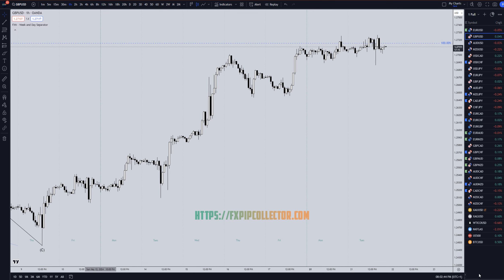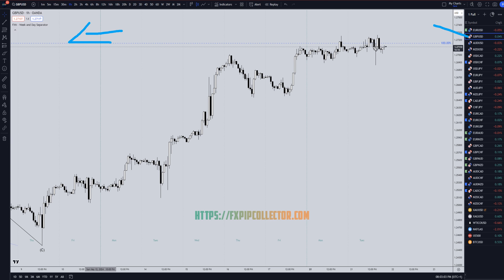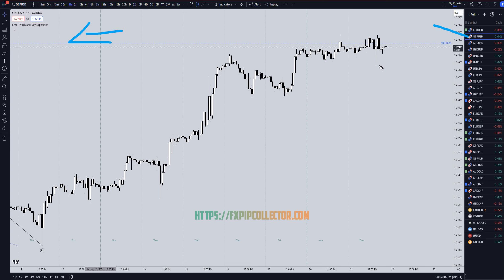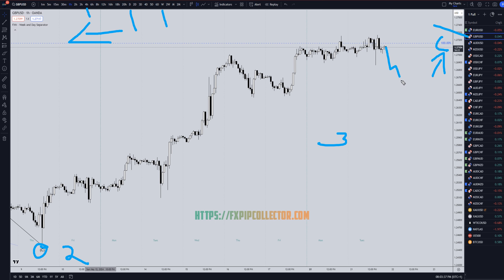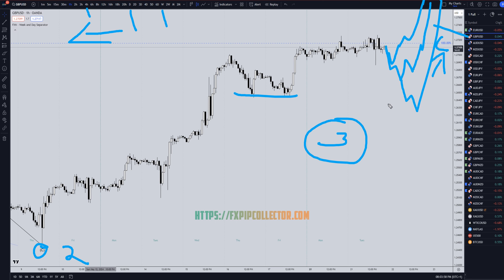Latest Recap GBPUSD Forecast and Technical Analysis for May 21, 2024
This video is about GBP/USD Trading Strategy: Latest Forecast and Analysis for May 21, 2024.